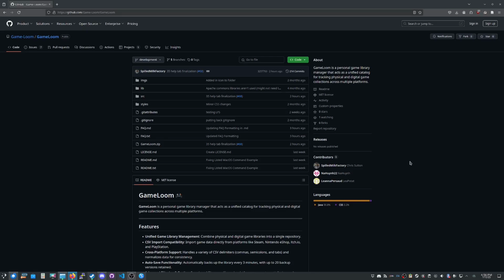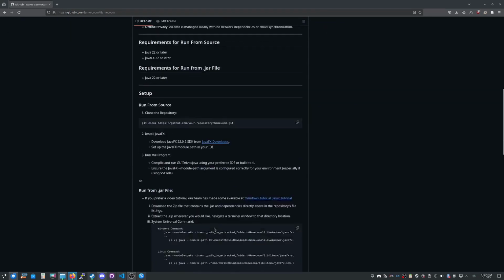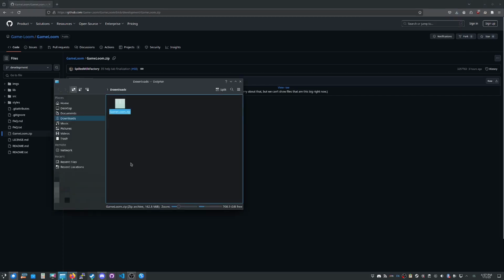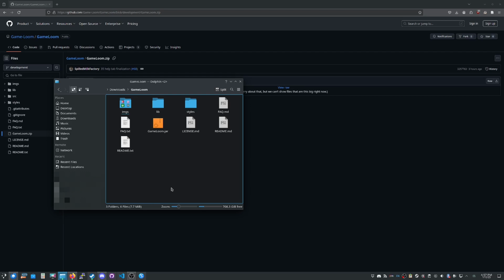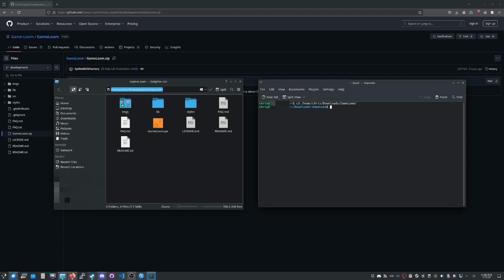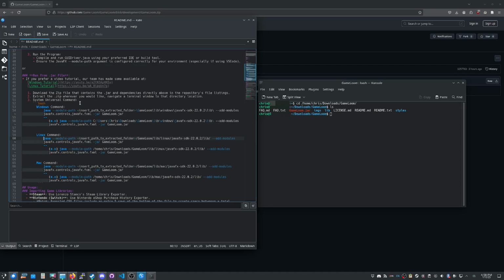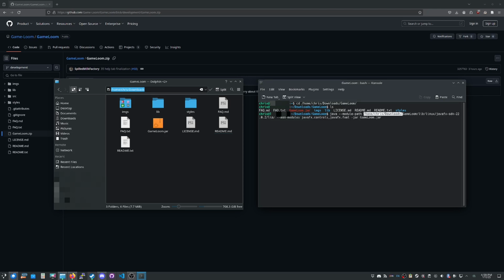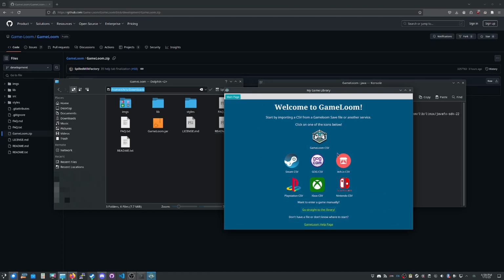How to Run GameLoom From a Jar File in Linux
This video covers how to run the free, open-source GameLoom software on Linux operating systems from the jar file included on the GitHub repository. Specifically this video shows usage on Debian 12, however the jar file should run on any Linux distribution provided Java 22 or greater is installed and accessible via your terminal.